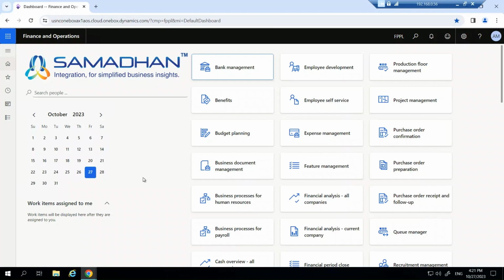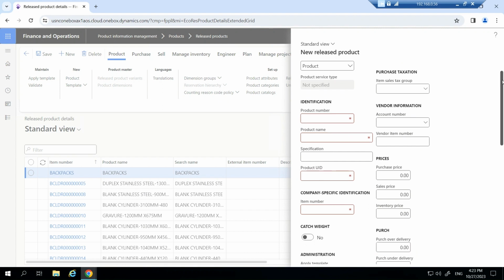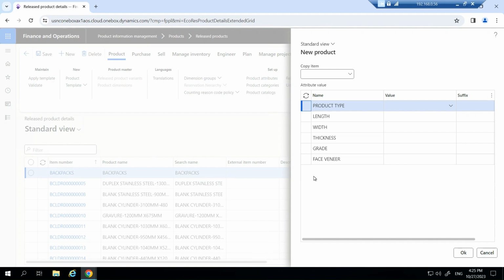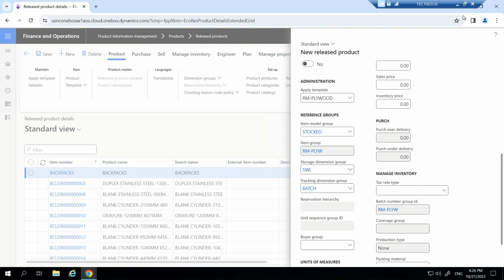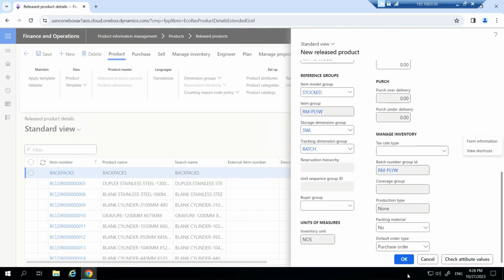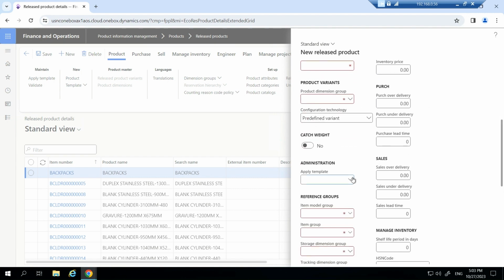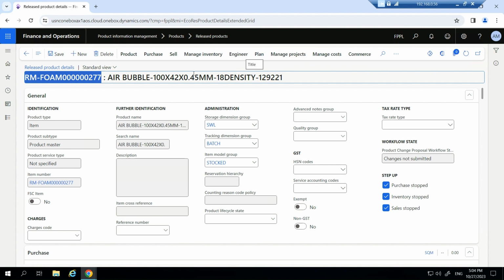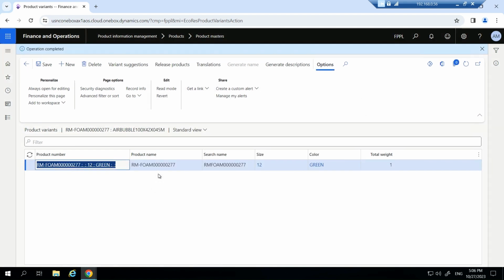Product Management SAMADHAN for D365 F&O